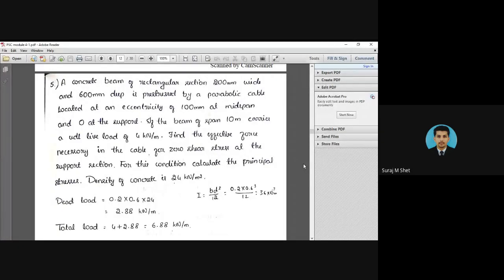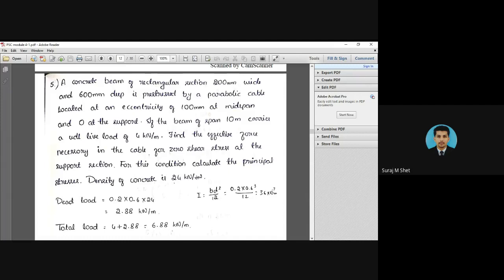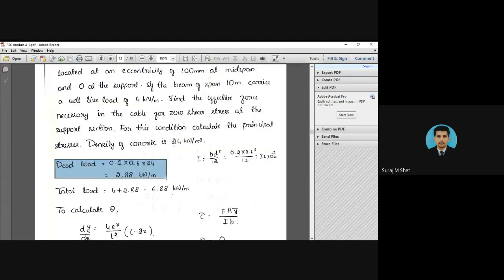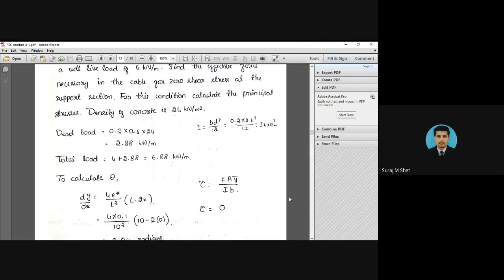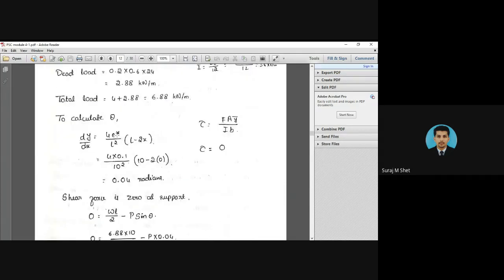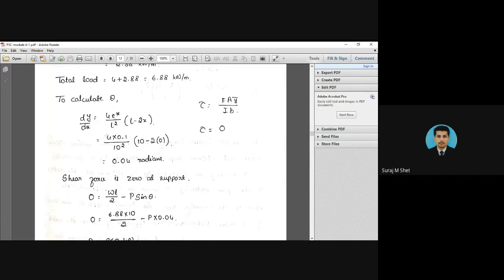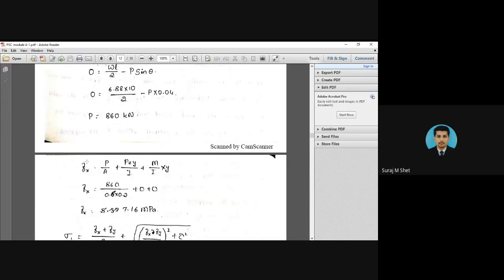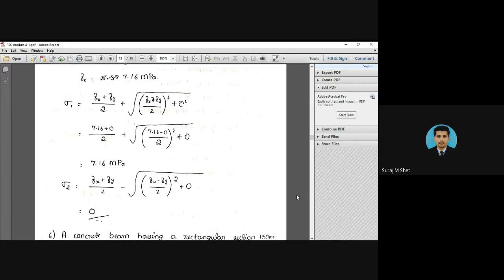4 PROBLEMS PART#2